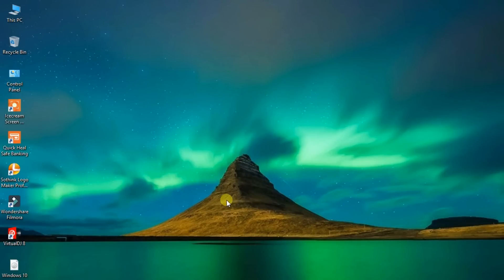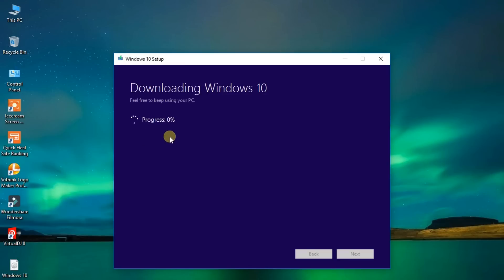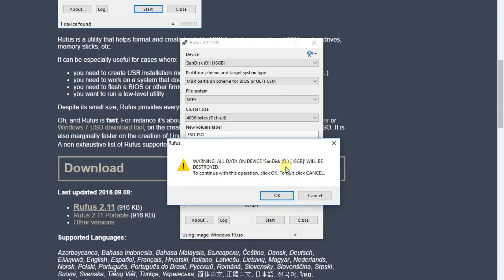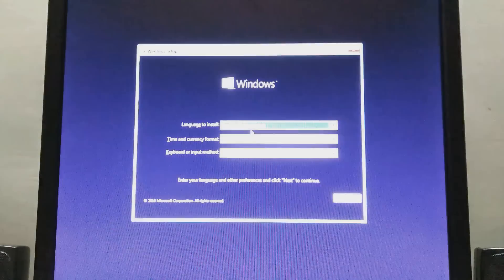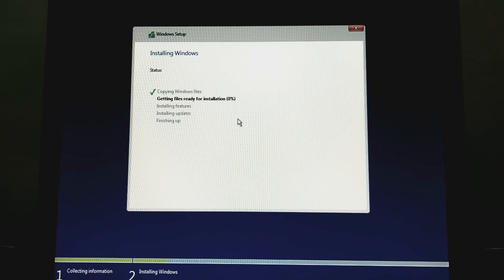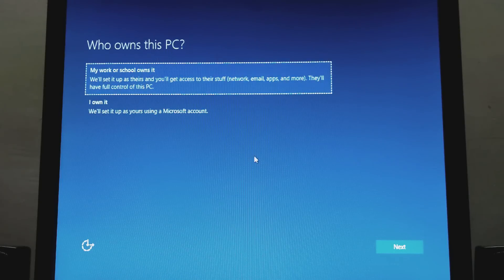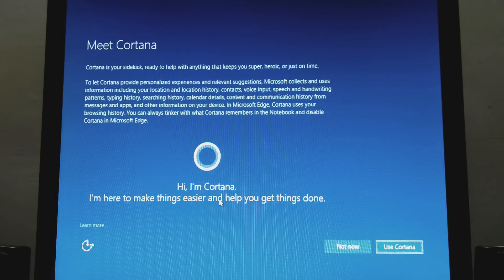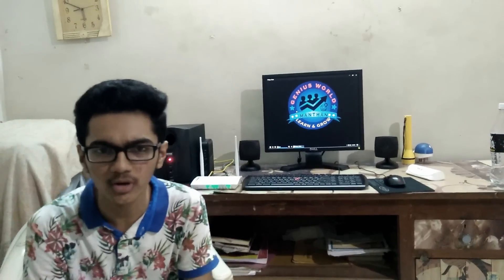Install Windows 10 Pro without losing personal data by Usb pendrive from iso file (2018)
Install Windows 10 Pro without losing any personal Data.

Instal Windows 10 Pro by Portable flash drive using ISO file.

#5 easy steps to install windows 10 Pro;

     (1) Download ISO file
     (2) Convert ISO file
     (3) Restart your computer
     (4) Change BIOS settings
     (5) Install Windows 10 Pro